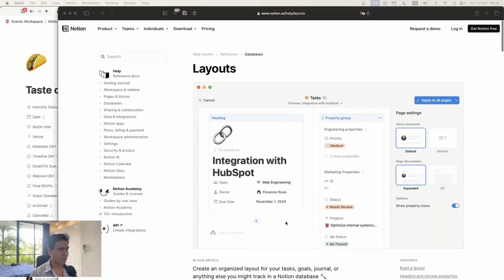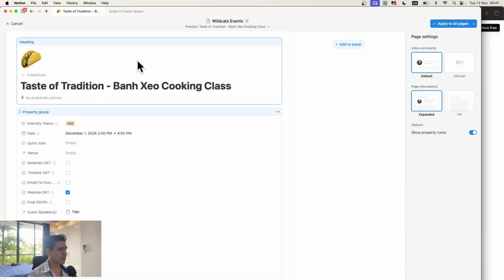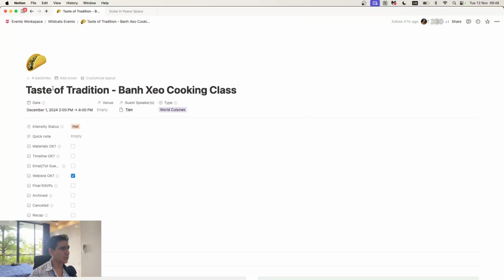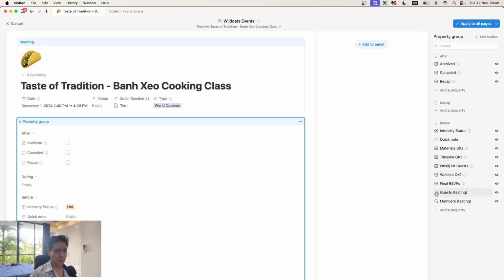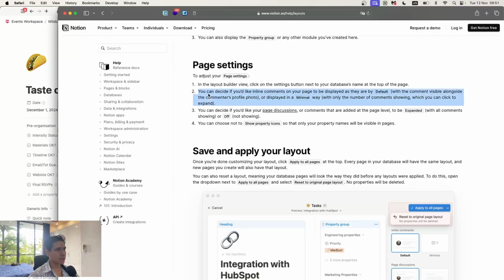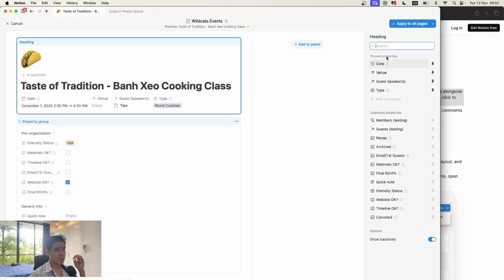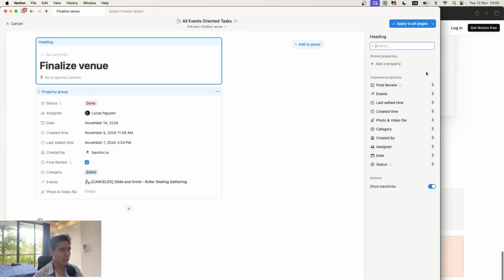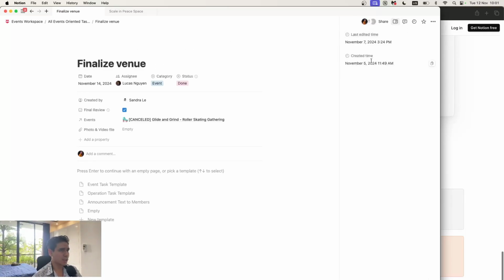[085/100] Notion Customized Layouts Demo For Tasks, Projects, Events and Other Pages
Tutorial and demo of Notion Customized Layouts applied to events and tasks pages with real examples. This video is a demo-introduction of this new powerful feature released by Notion.so:

0:00 Introduction
1:13 Headings
2:00 Property Groups; sections
3:26 Hide or show inline comments
4:21 Side panel

Instead of having properties listed from top to bottom, you can now have them pinned under your heading section, added under different sections or even "hidden" on a side panel.

Save yourself some time, watch this short demo to quickly learn how to use Customised Layouts with Notion.